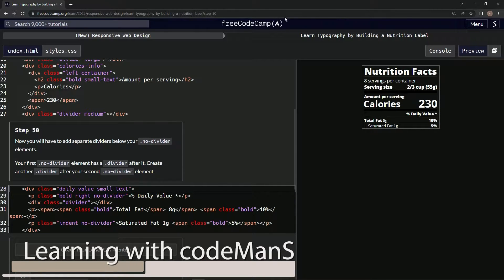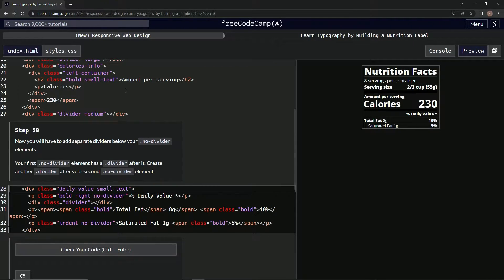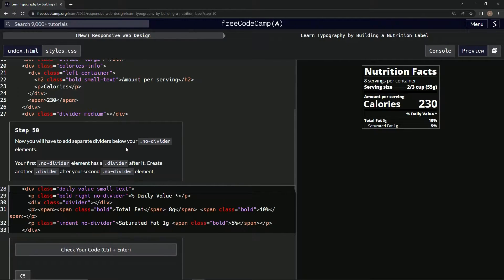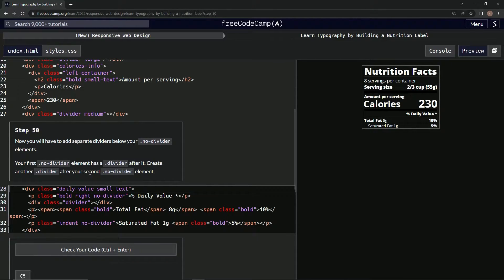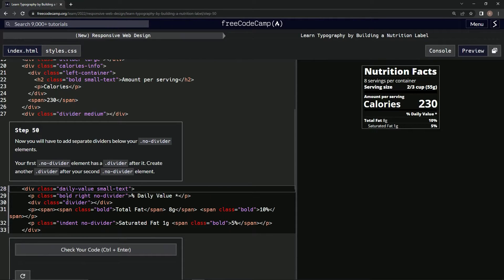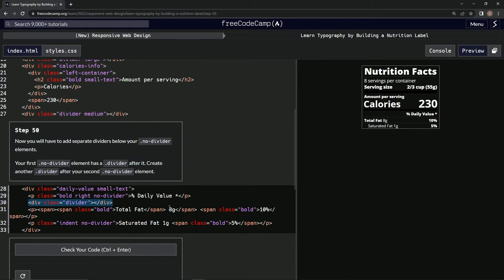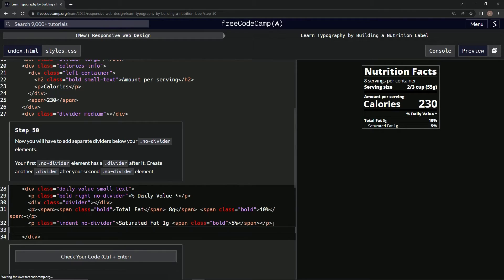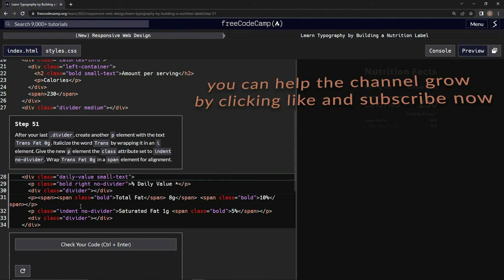learn2code | freeCodeCamp (New) Responsive Web Design - Building a Nutrition Label: Step 50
this one has us adding another div element